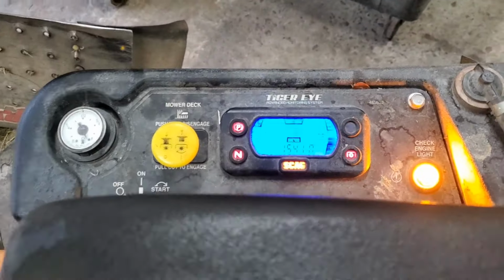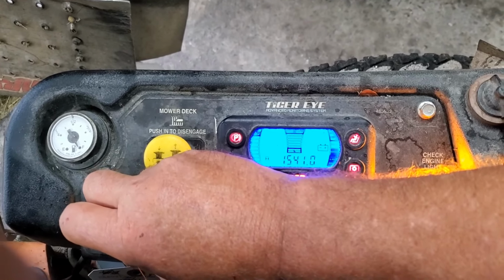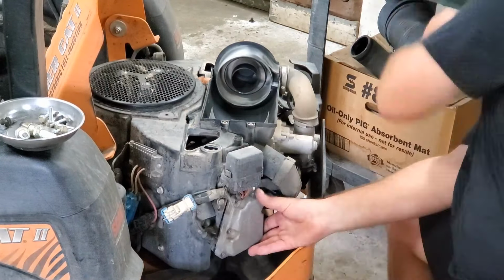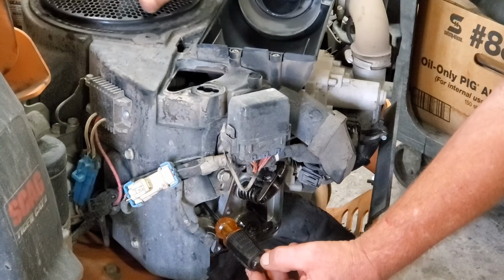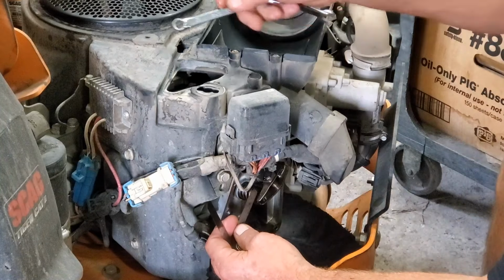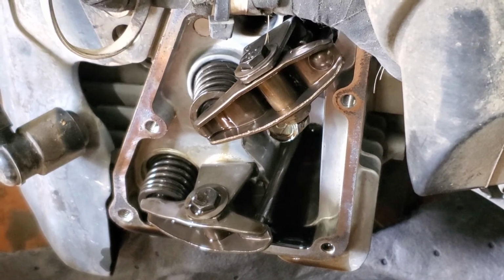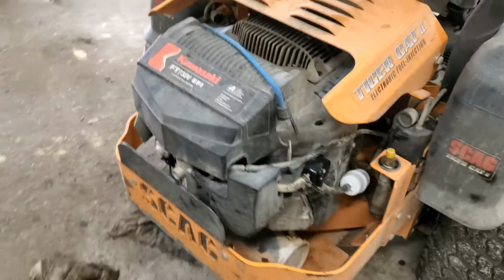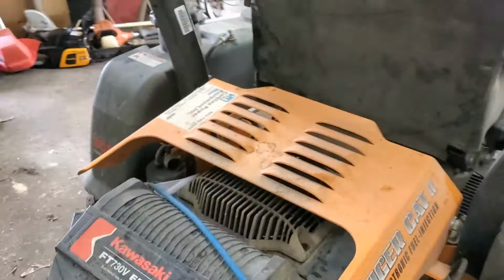KAWASAKI VALVE ADJUSTMENT ON SCAG ZERO TURN MOWER FT730V EFI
Easy to follow instruction on this diy how to.